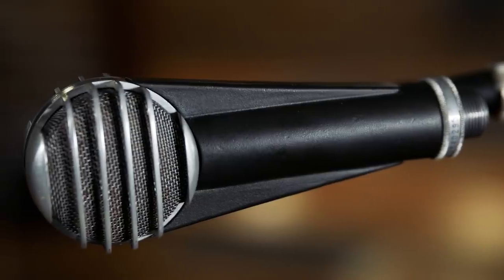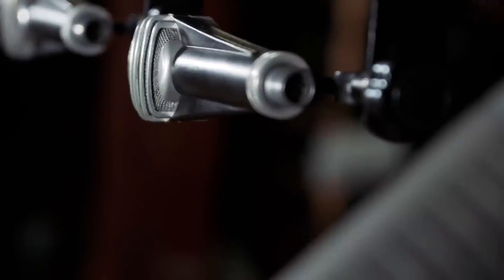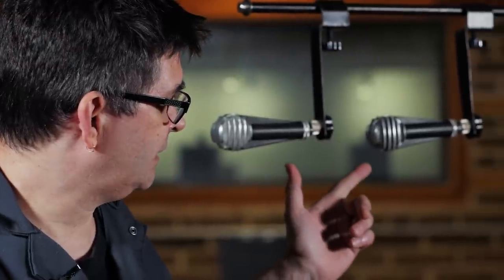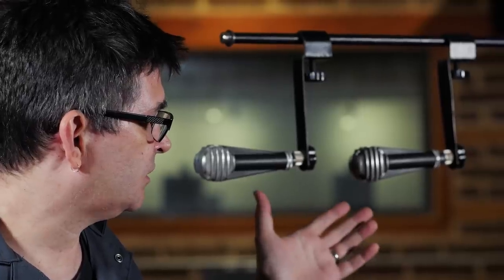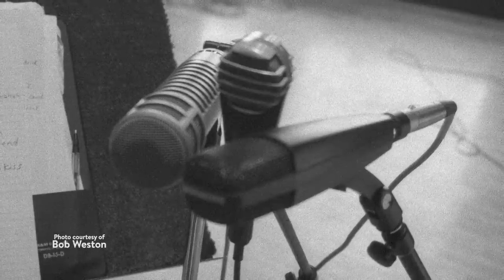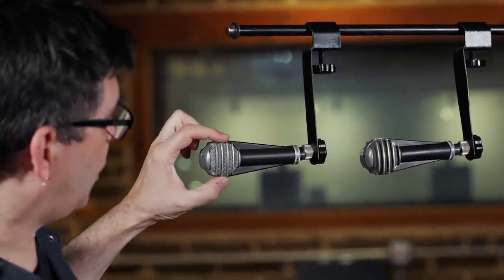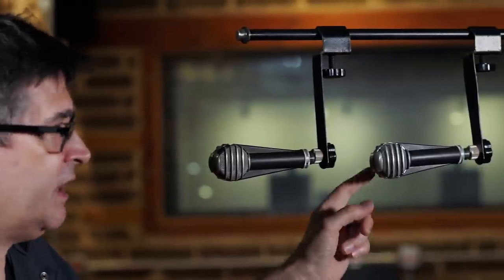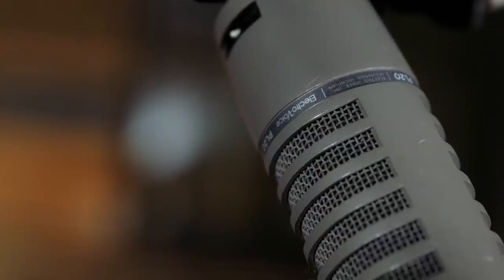Steve Albini Auctions 3 Microphones Used on Nirvana's In Utero | Reverb.com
Steve Albini, recording engineer of many seminal records and owner of Electrical Audio, has three microphones he is looking to auction. The microphones, a Electro-Voice PL20 and two Lomo 19A9's, have gained notoriety as they were used to record parts of Nirvana's final record, 'In Utero'. The Lomo 19A9's were used as overheads for Dave Grohl's drum tracks. One of the Lomos and the PL20 were used together for Kurt Cobain's vocal sessions. As all three have become more like historical artifacts, as opposed to utilitarian microphones, Steve has decided to sell them to someone who will cherish and take care of them.